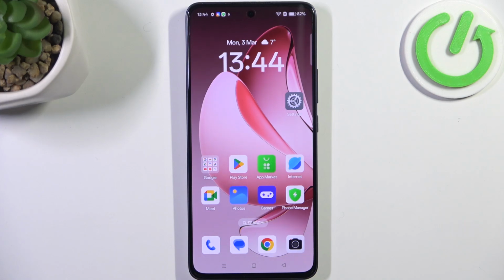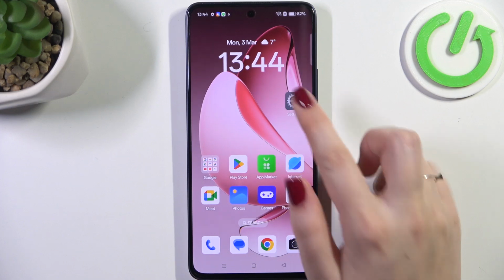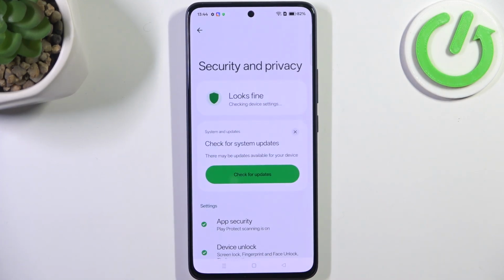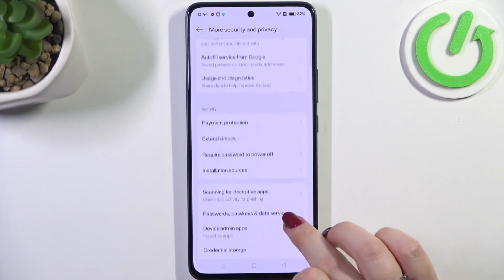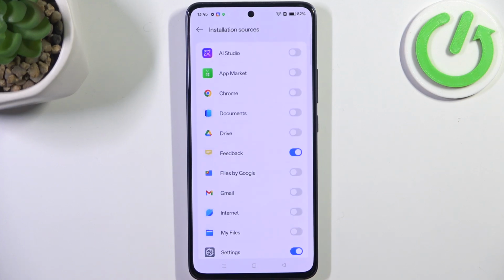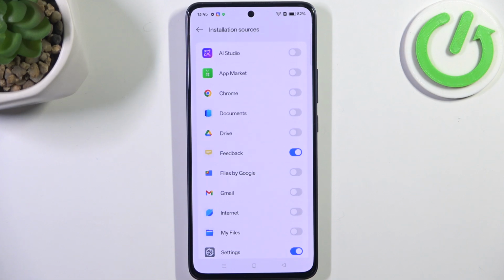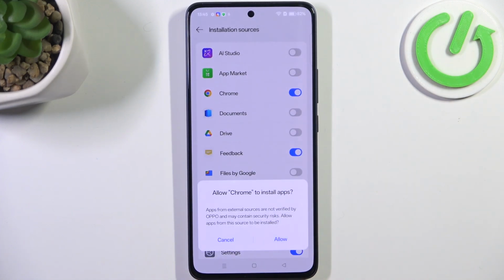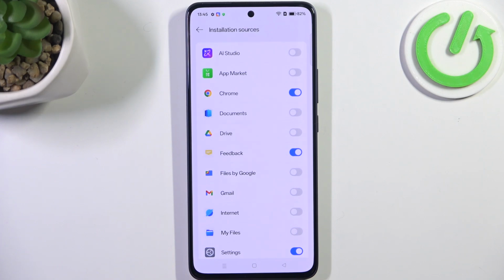How to Allow Unknown Sources on OPPO A5 Pro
Allowing unknown sources on the OPPO A5 Pro enables you to install apps that aren't available through the official Google Play Store. This feature can be useful when you need to download and install APK files from third-party sources.

How to enable installation from unknown sources on OPPO A5 Pro?
How to permit apps from unknown sources on OPPO A5 Pro?
How to enable unknown sources for app installation on OPPO A5 Pro?